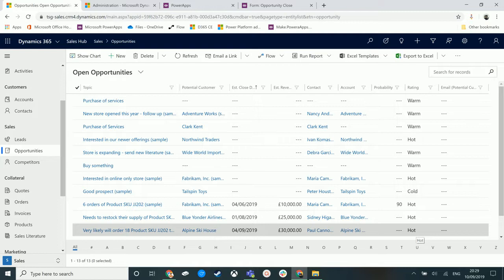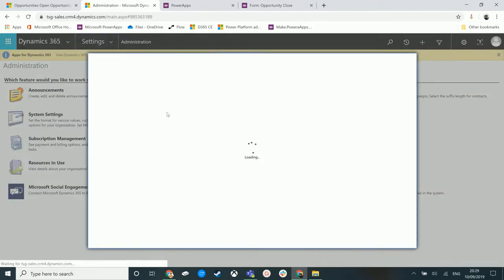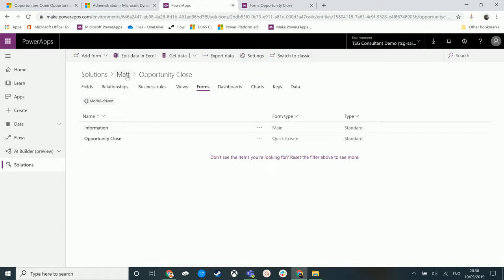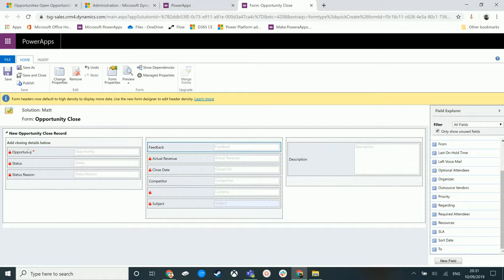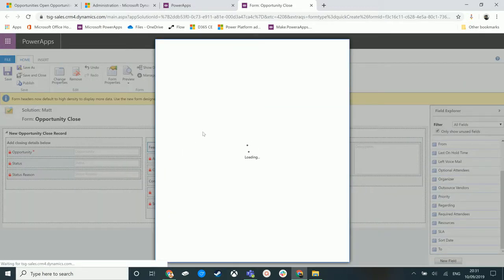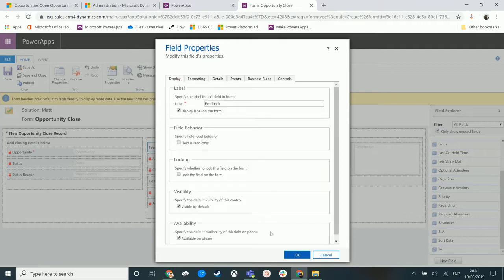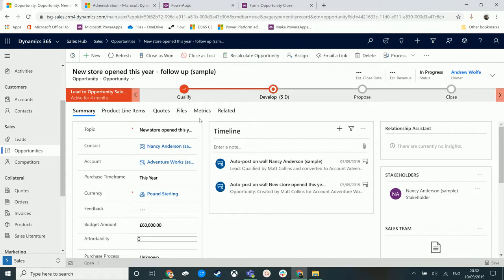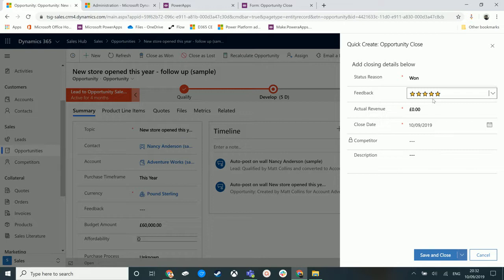Customising Opportunity Close Dialog in Dynamics 365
In this video, I take you through the steps to enable and customise the Opportunity close dialog, coming to Dynamics 365 Customer Engagement in October 2019. You can try this out today using by enabling the 2019 Wave 2 preview detailed

This will allow you to begin testing this feature ahead of it's release to general availability in October.